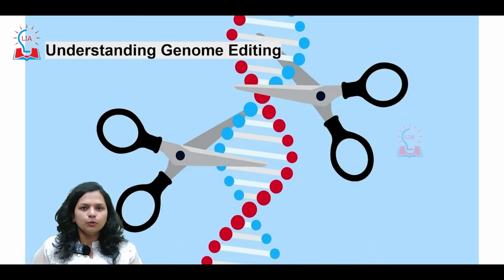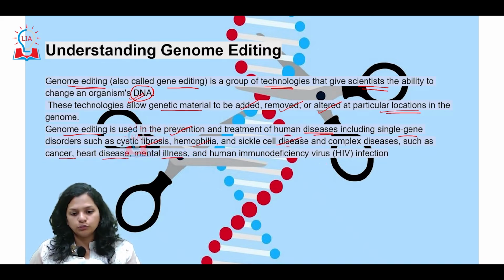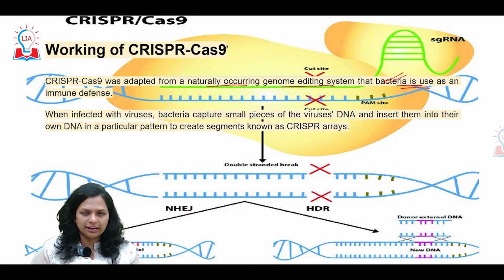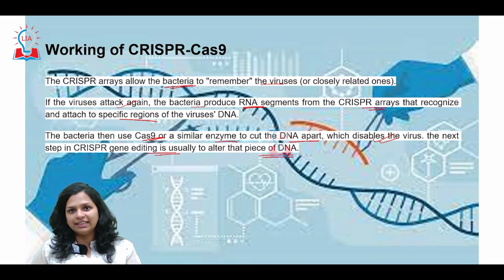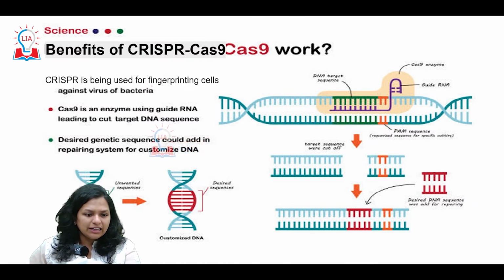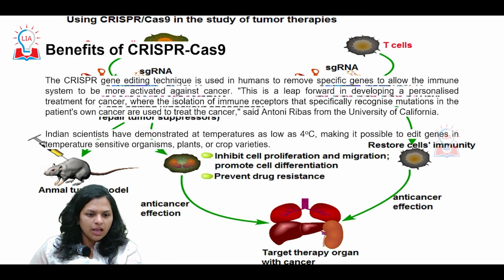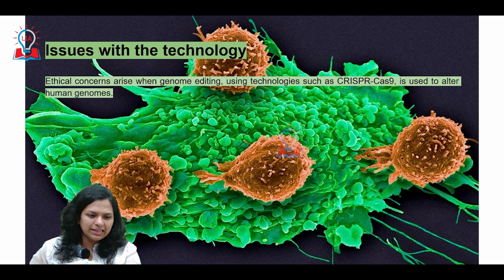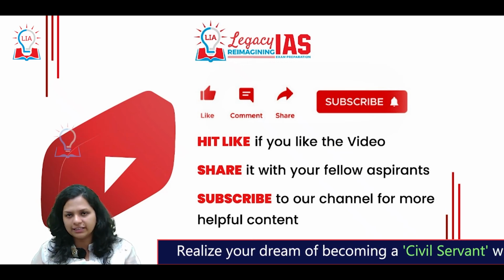What is CRISPR Technology? | Applications & Issues With Cas9 | UPSC Current Affairs | Legacy IAS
Hello Students, in this video we are going to discuss about What is CRISPR Technology. To Know more about What is CRISPR Technology and what are Applications & Issues of using CRISPR Technology, Watch our full video.

-- TIMESTAMPS --
00:00 Introduction & Context
01:20 Understanding Genome Editing
03:00 What is CRISPR (CAS9) Technology?
03:30 Working Of CRISPR CAS9
05:18 Benefits Of CRISPR - CAS9
08:35 Issues With Technology
09:48 Conclusion & Takeaways